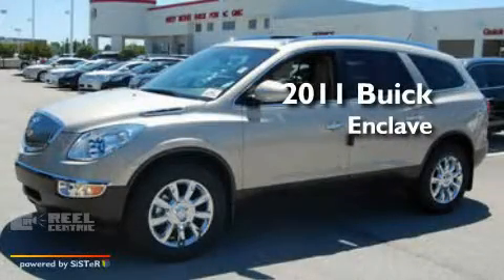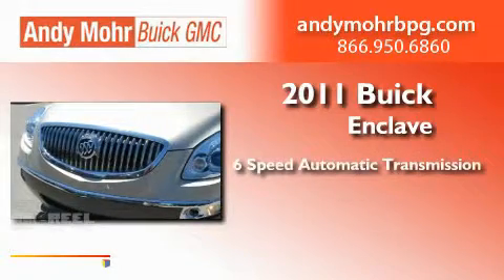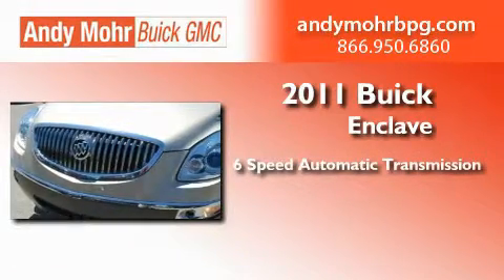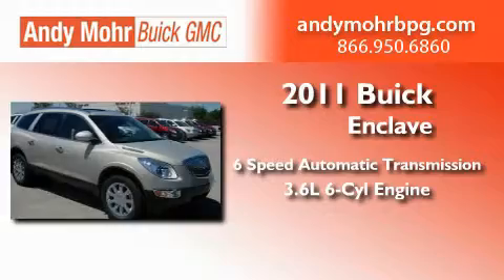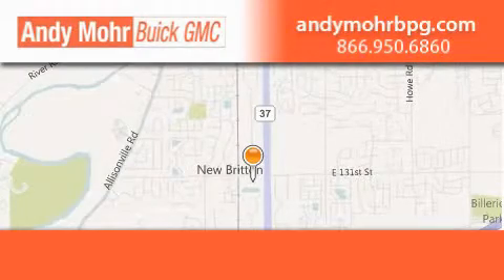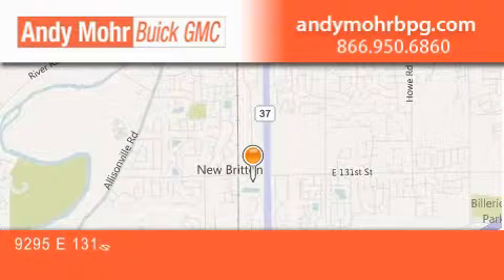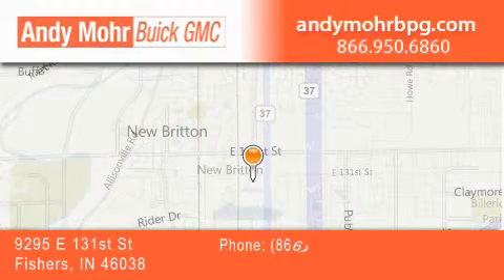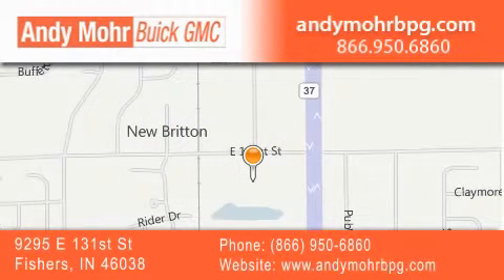2011 Buick Enclave Fishers IN 46038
Year : 2011
 Make : Buick
 Model : Enclave
 Engine : 3.6L V6
 Trans . : AUTO 6SPD
 Exterior : Gold Mist Metallic
 Miles : 5
 Interior : Cshmr Coco Acnt Lth Insrt
 Stock : B1039

 9295 E. 131st Street